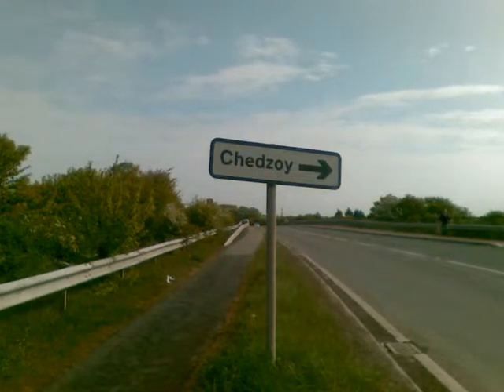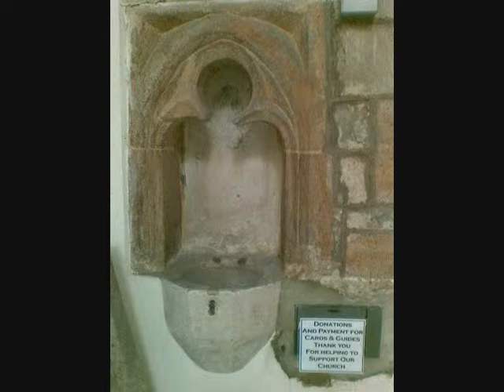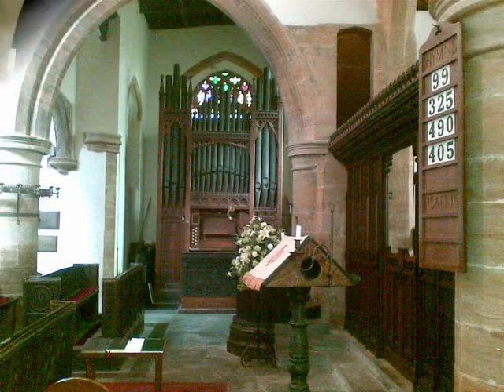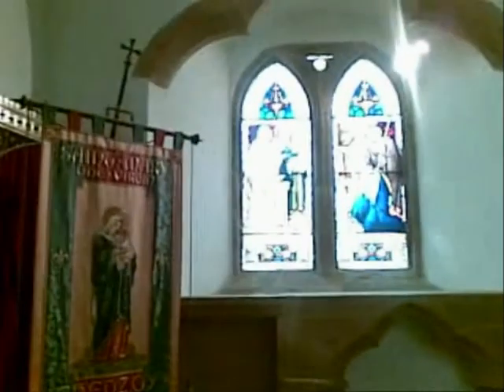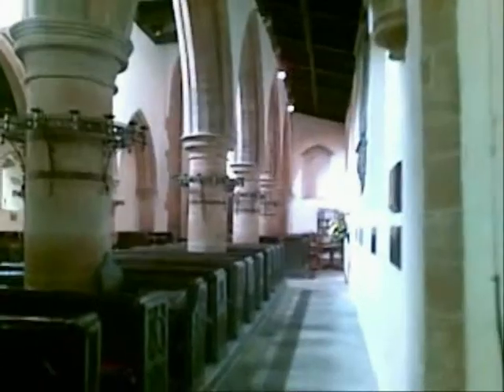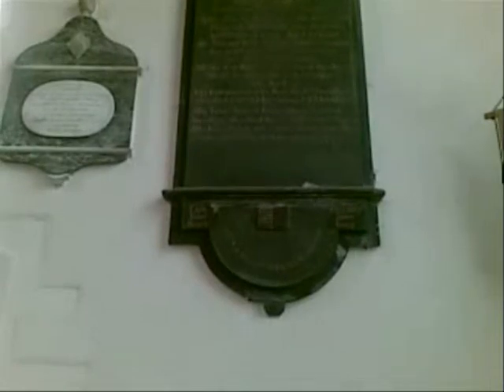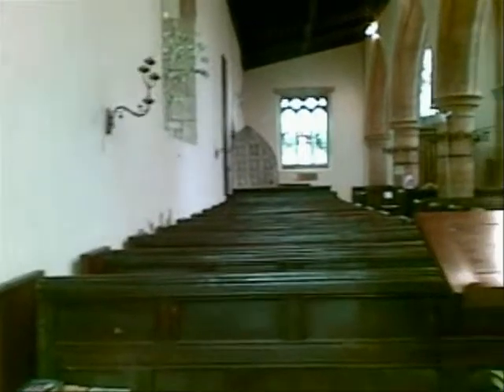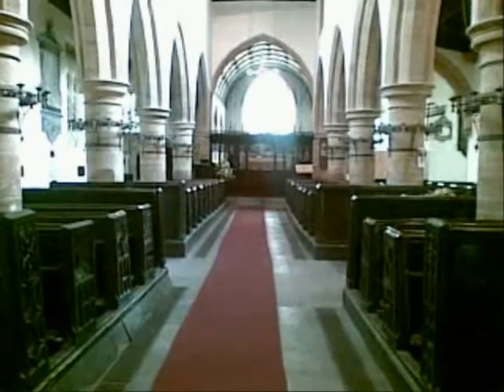Inside ' St Mary the Virgin' Church at Chedzoy, Somerset, April .wmv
The English civil war was fought very close to Chedzoy in 1685---wounded and dying soldiers fell in the harvest fields--a very bloody conflict was fought in this area between Chedzoy and Westonzoyland.The Duke of Monmouth (bastard son of Charles II) led the rebels across the boggy Somerset moors after midnight on the 6th July 1685 but the alarm had been raised and the King's soldiers were well trained and armed and the rebels with their pitch-forks and scythes were slaughtered. Bloody Judge Jefferies hung many rebels following 'The Bloody Assizes' at Bridgwater. This church at Chedzoy has witnessed much history since the 13th century and today it is well preserved and loved by the community.